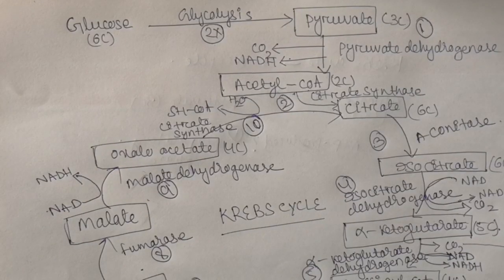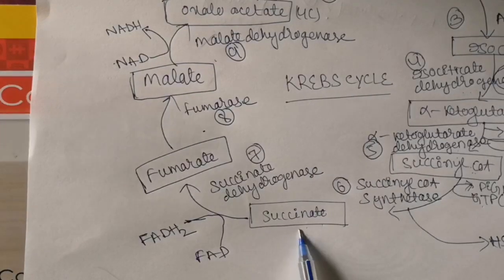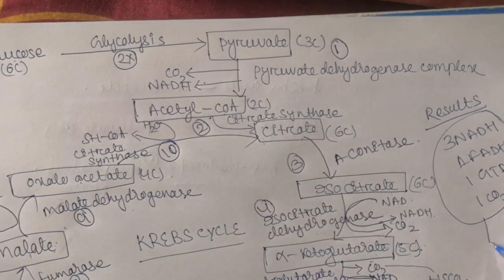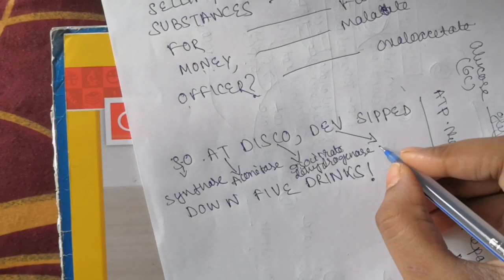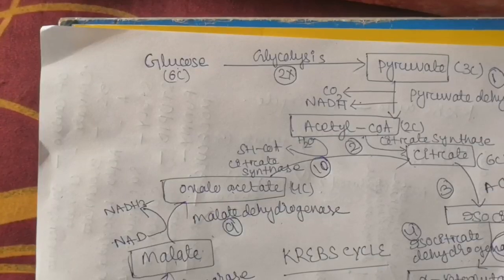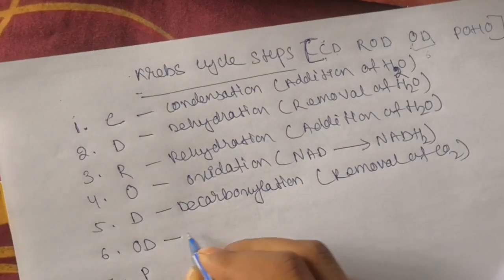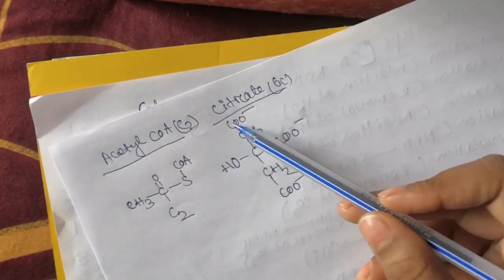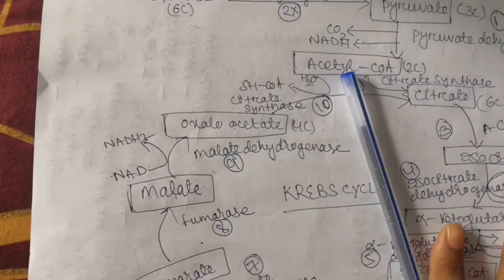Kreb's cycle detailed explanation || long form explanation || Krebs cycle part 1